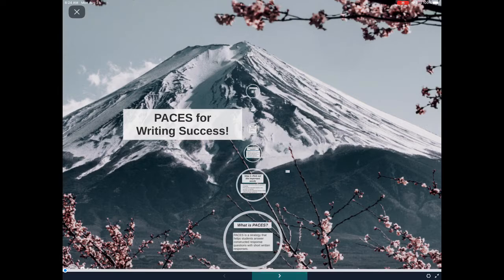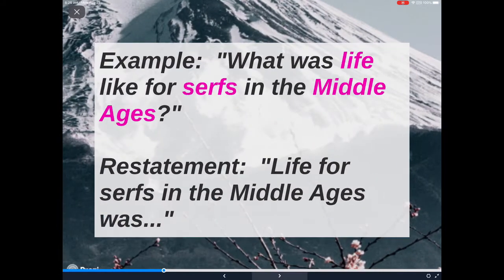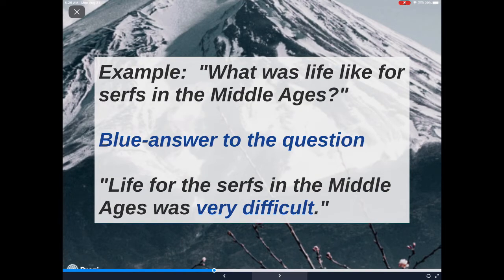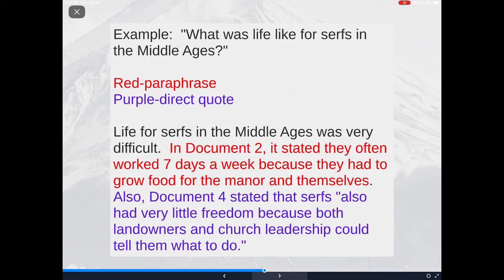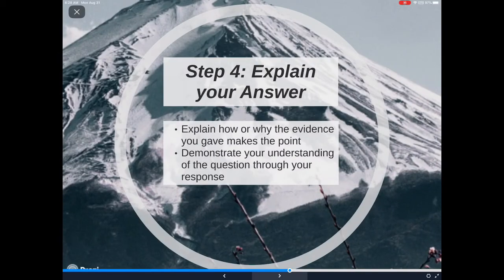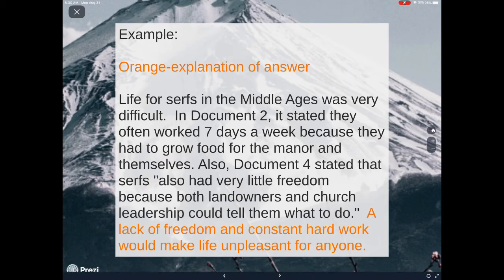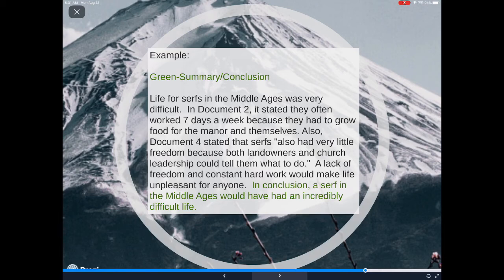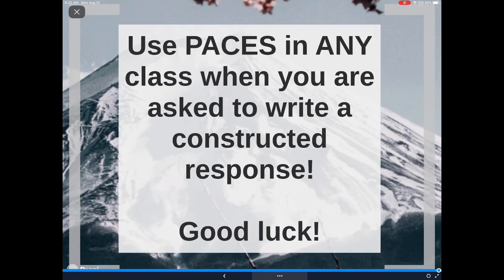PACES Short Response